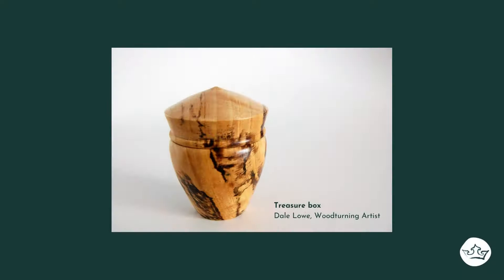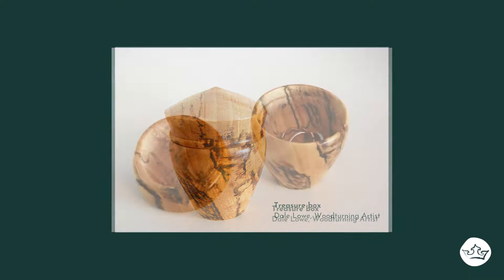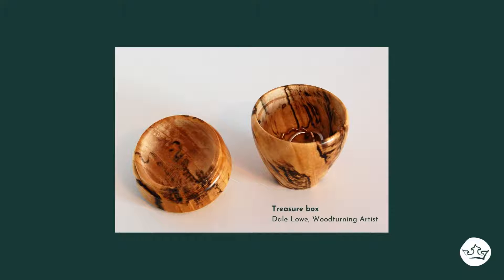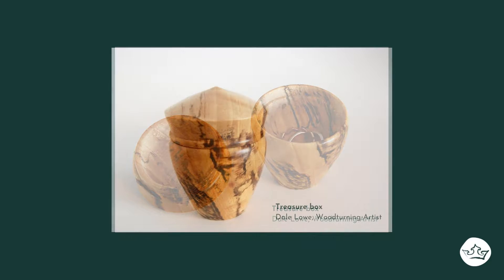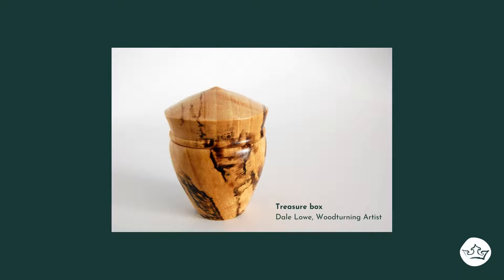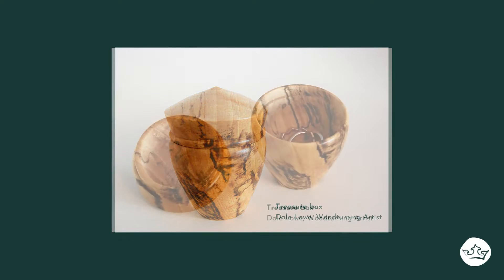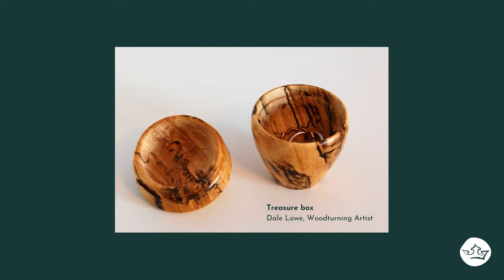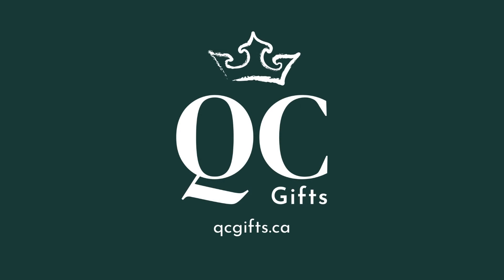QC Gifts - Dale Lowe Treasure Box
Woodturning Artist Dale Lowe has a created a birch burl treasure box.